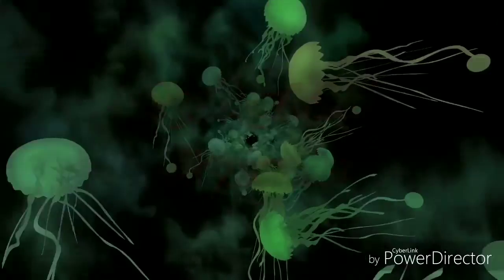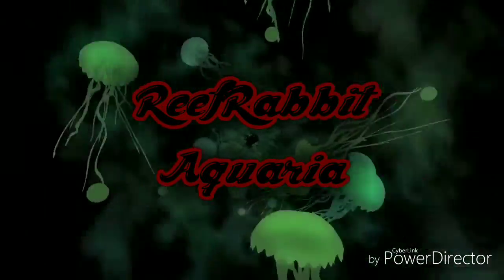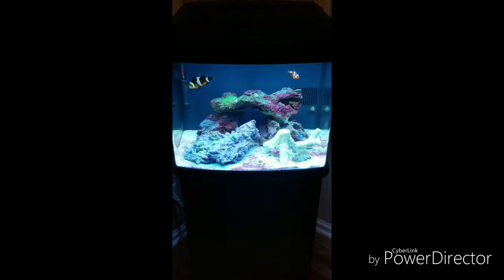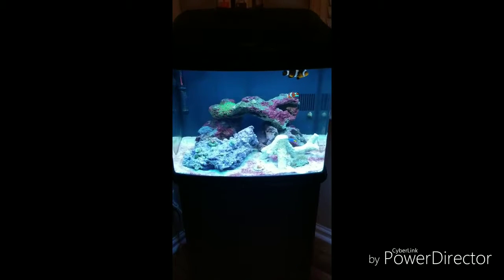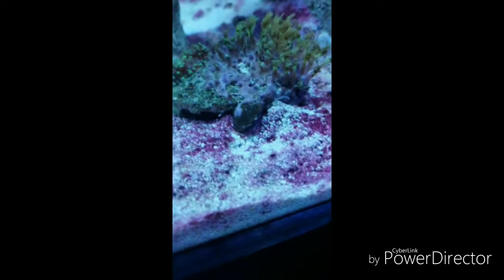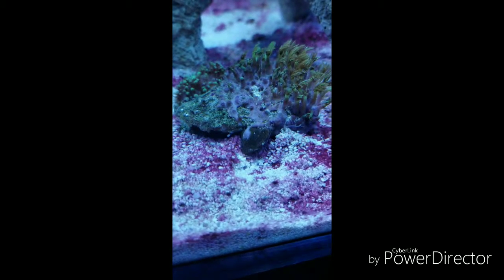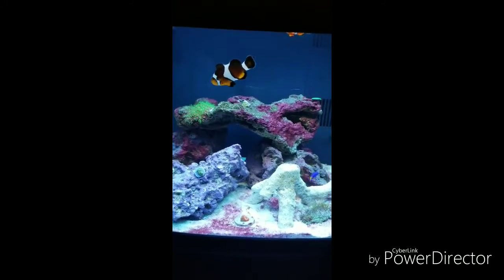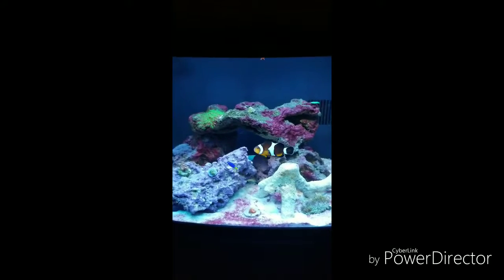New Coral Additions and Scape Change